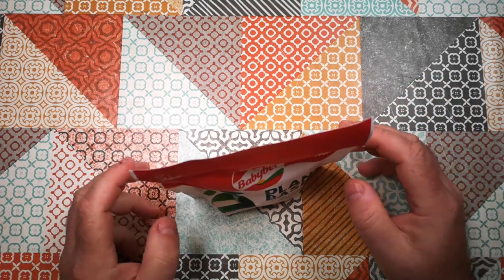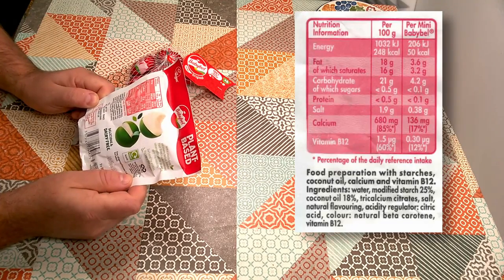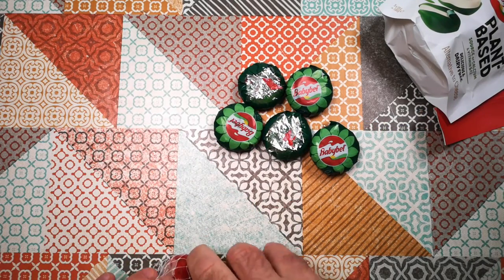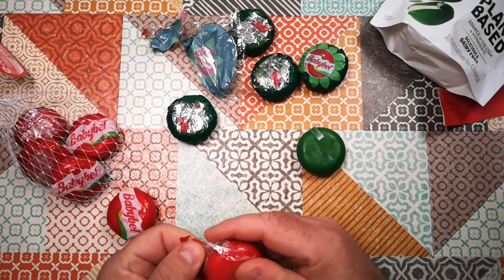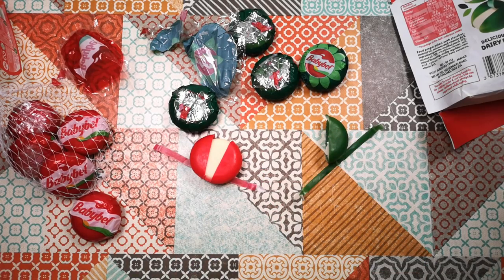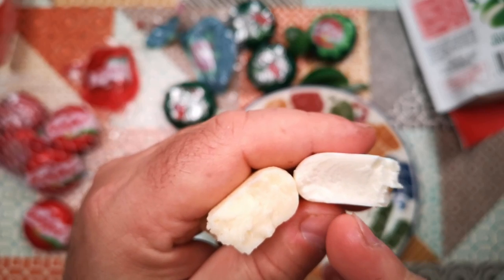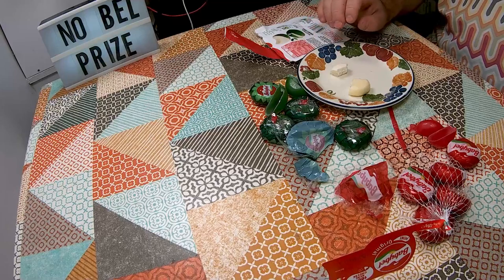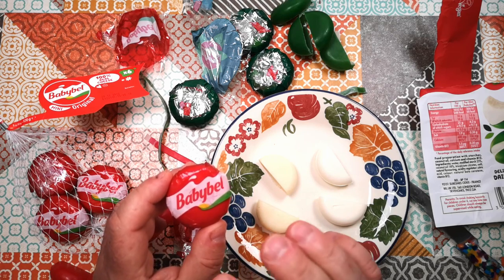Plant-Based Babybel - Omnivore Review of Vegan Alternative to Cheese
Time for another review of a Vegan product by me, an omnivore.  This time, Babybel Plant-Based Alternative to Cheese.